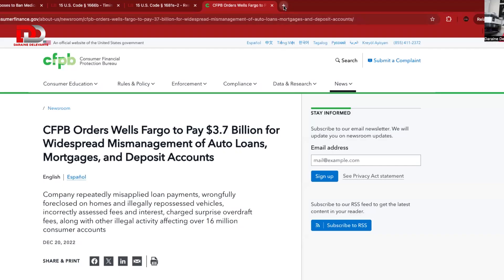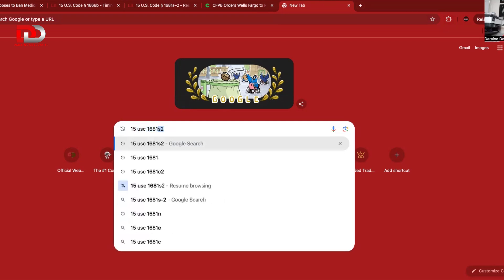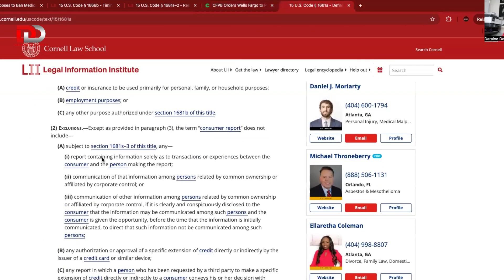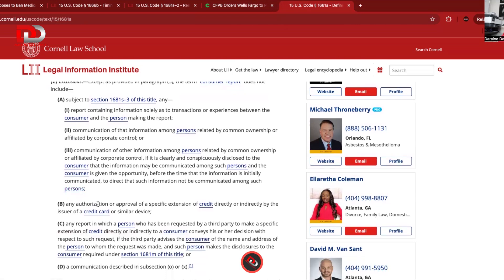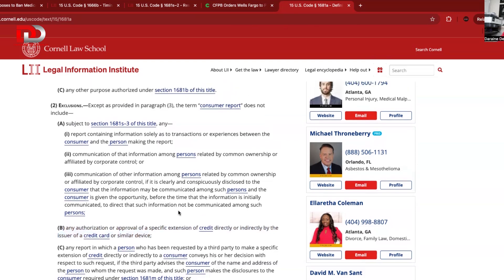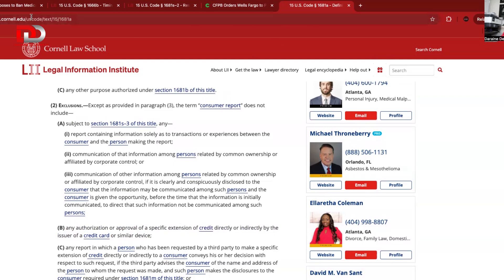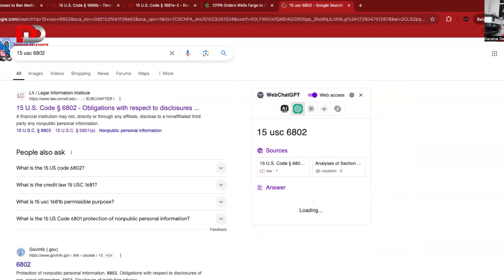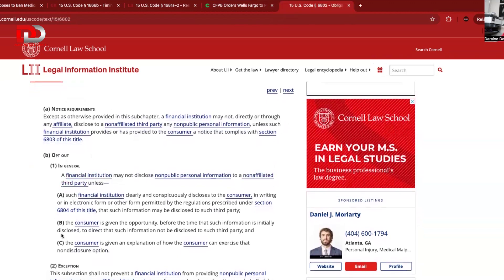🏡 How to Use the Mortgage Deletion Letter to Remove Negative Items & Boost Your Credit Score! 🚀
🔥 Remove Mortgage-Related Issues & Boost Your Credit Score with the Mortgage Deletion Letter! 🔥

Are inaccurate or negative mortgage entries holding down your credit score? 🏠 This video will show you how to use the Mortgage Deletion Letter to effectively REMOVE those harmful items from your credit report and give your credit score the boost it deserves. 🚀

Why does this matter? Removing negative mortgage entries can significantly improve your credit profile, opening doors to better interest rates, higher credit limits, and financial freedom. Whether you’re looking to buy a new home, refinance, or simply improve your financial health, removing these inaccuracies is a game-changer. 💰

Ready to supercharge your credit repair journey? Join my exclusive mentorship program, Consumer Law Secrets University, where I personally guide you through the entire process of repairing, rebuilding, and restoring your credit using consumer law. This is for people who are serious about taking action and getting real results—fast. 🚀

Not ready for full mentorship? You can still crush your credit goals by joining my Credit Repair Made Easy Academy & Community, the #1 affordable credit repair solution. Get all the tools and support you need to elevate your credit and transform your financial future. 🏆

Ready to take immediate action? Download the Mortgage Deletion Dispute Letter Template and start removing those negative items from your credit report today! 💥